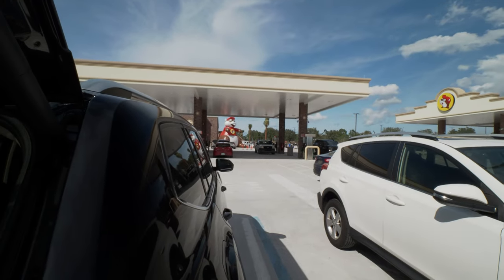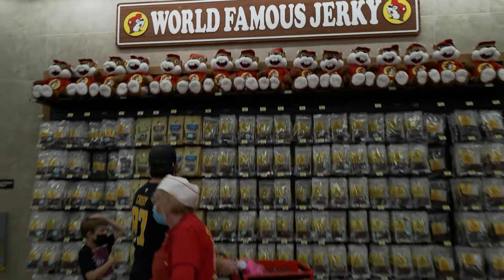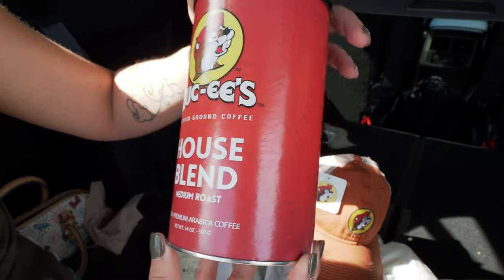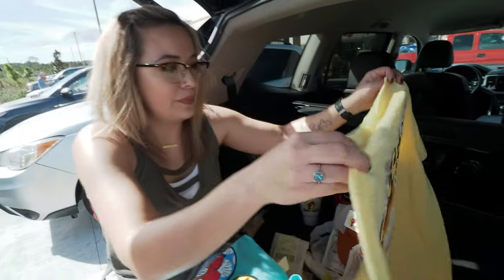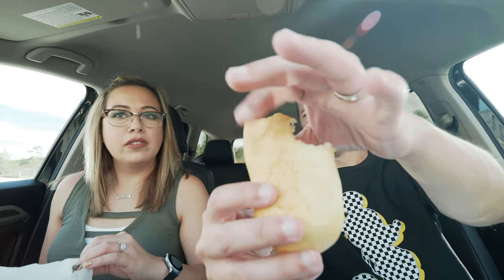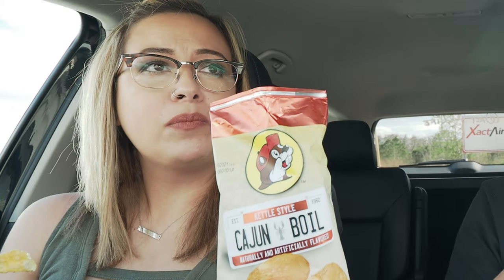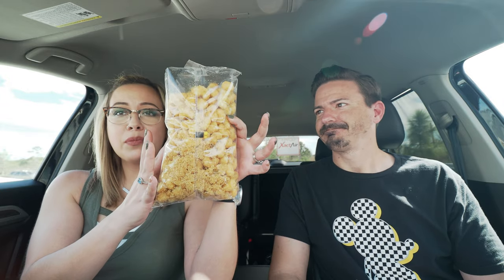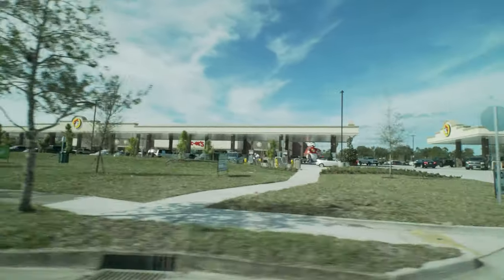The First Buc-ee's in Florida | Buc-ee Nuts or Beaver Nuggets?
Holy Moly! This place is insane, way more insane than I thought it would be. I think we may have found a new travel tradition, and some new tasty treats to ticklishly tantalize our taste buds. Welcome to Florida Buc-ee!

We're James and Jessica! We started vlogging in July 2017. We live in Northeast Florida and enjoy showing ya'll about where we live. We vlog weekly about what we are up to or what is going on around our area.  Disney World is one of our favorite vacation spots, so we'll be vlogging there frequently also!